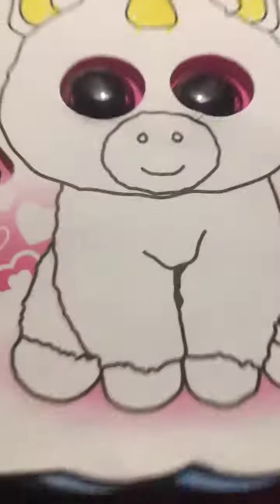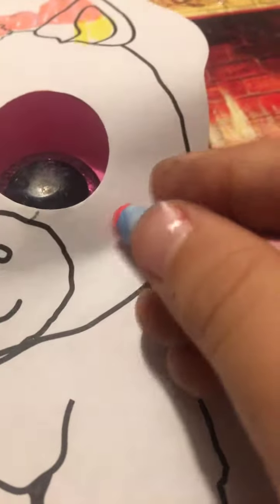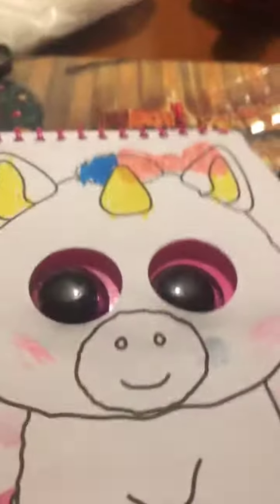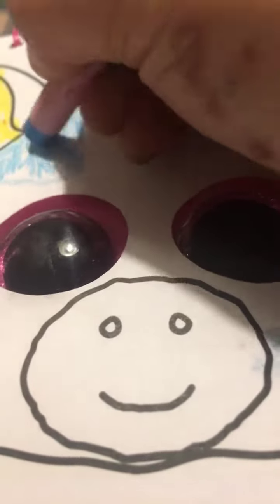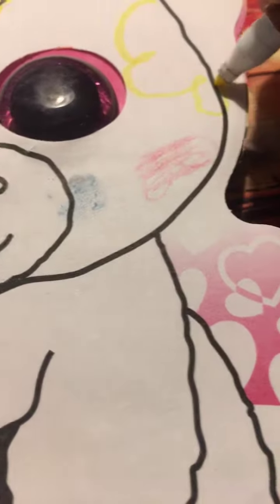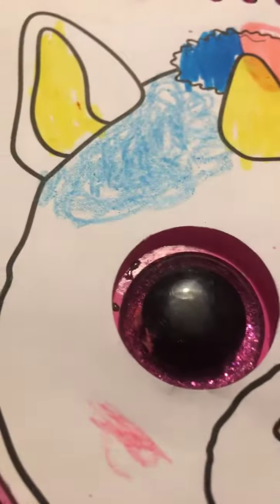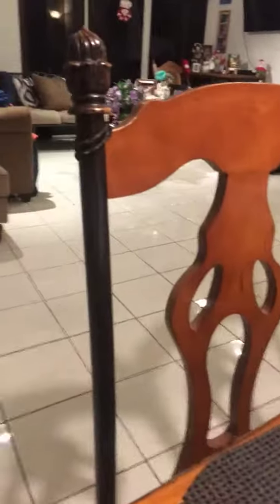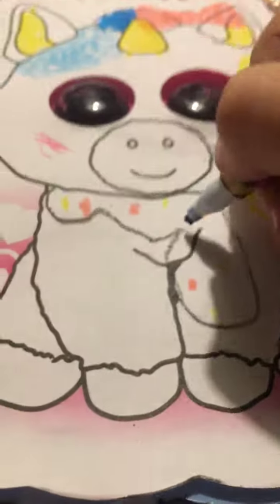Ally the painter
AllYson paints